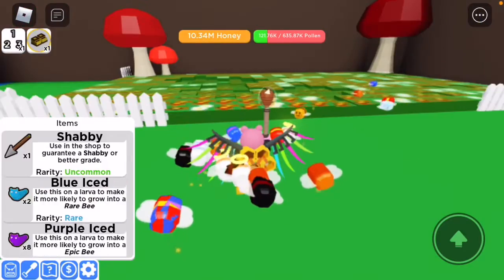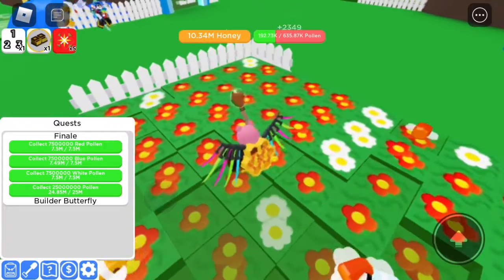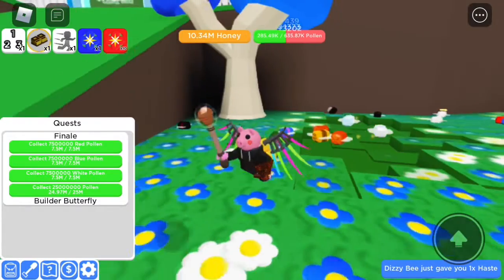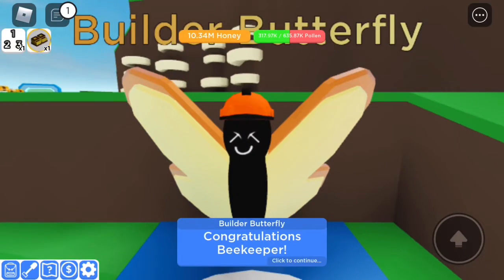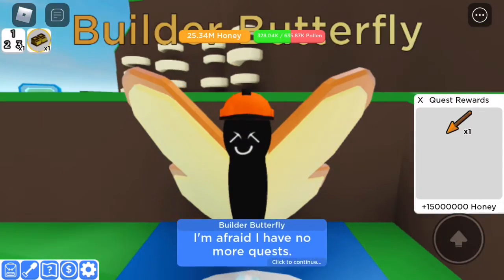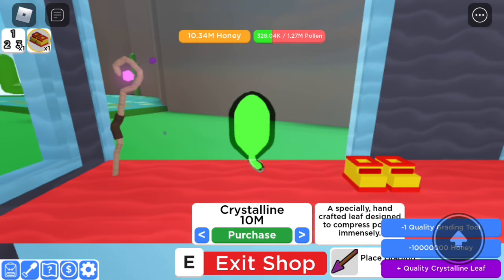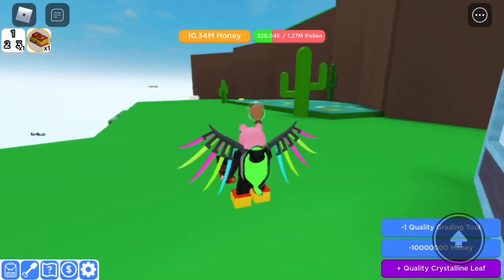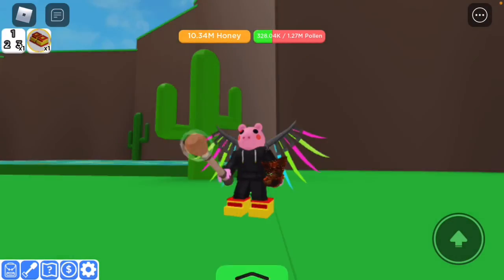Finishing the Builder Butterfly’s quest in Beekeepers!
I finished the Builder Butterfly quest and I wanted to share it with you all! If you could like and sub that would be cool but you don’t have to or you can unsubscribe if you change your mind thanks!